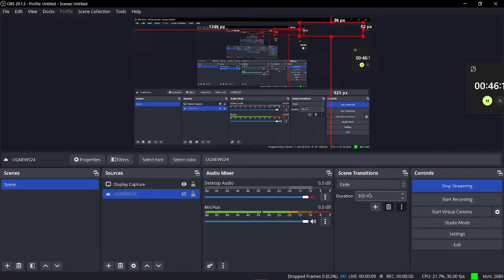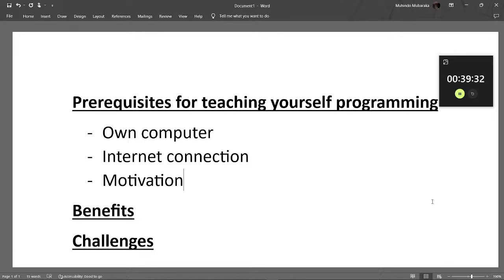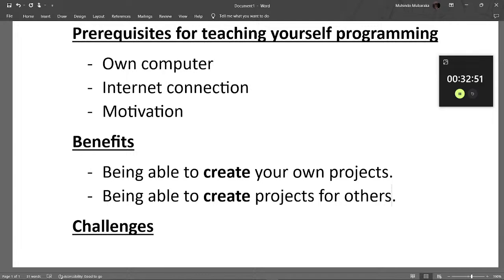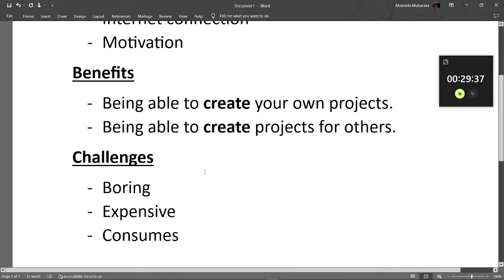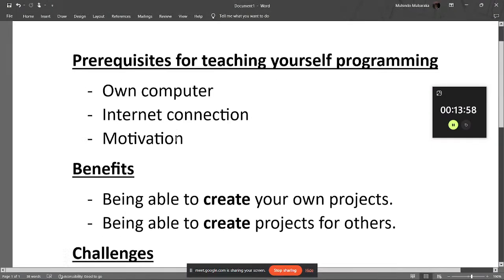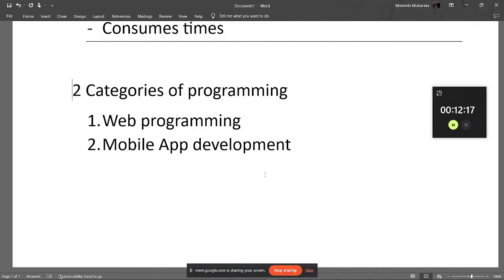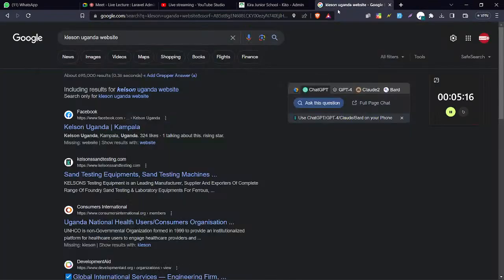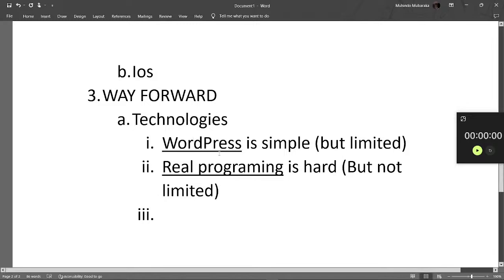Advanced Web Programming - Laravel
Advanced Web Programming - Laravel Admin